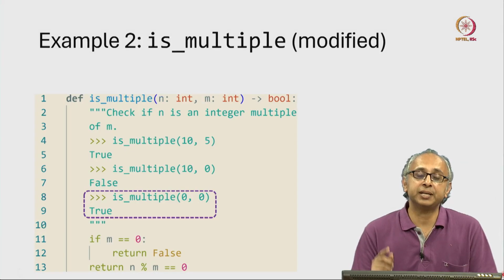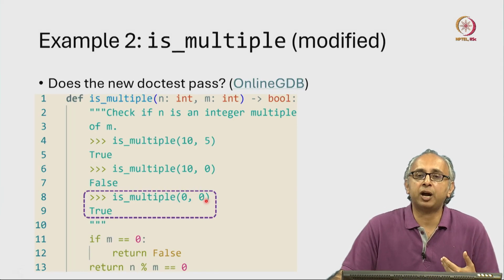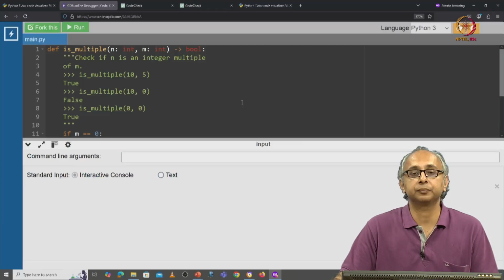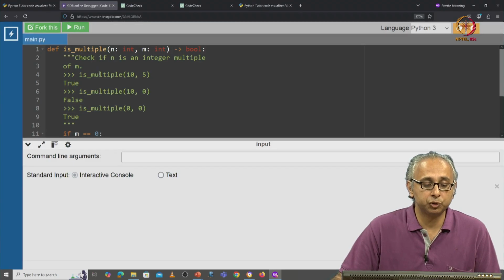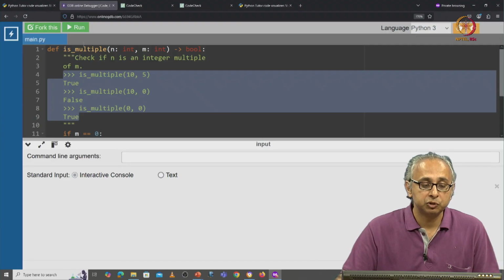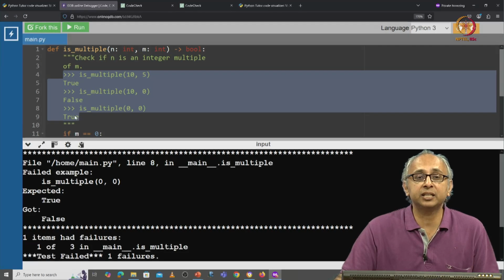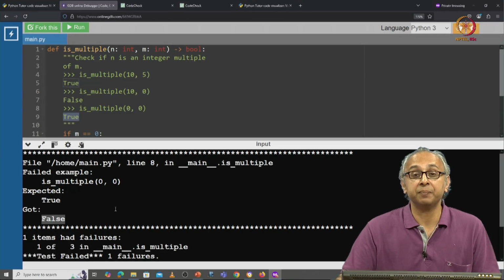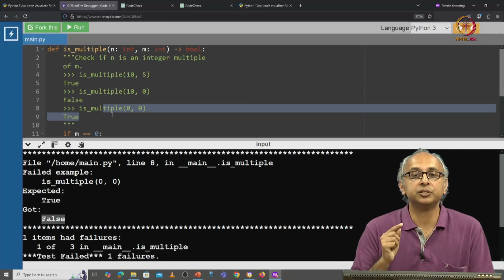Lec 75 Example 2 (modified is_multiple)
Valid tests